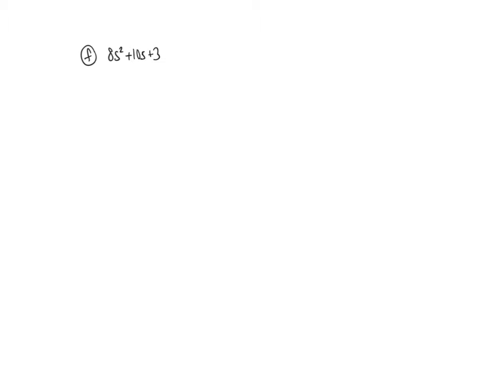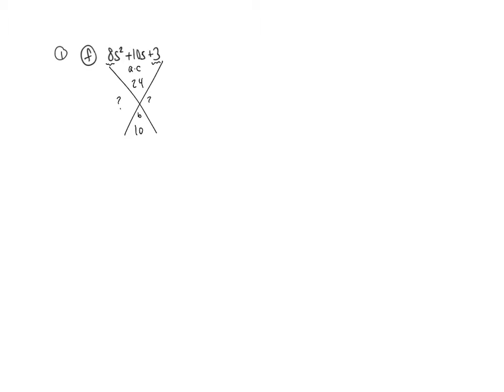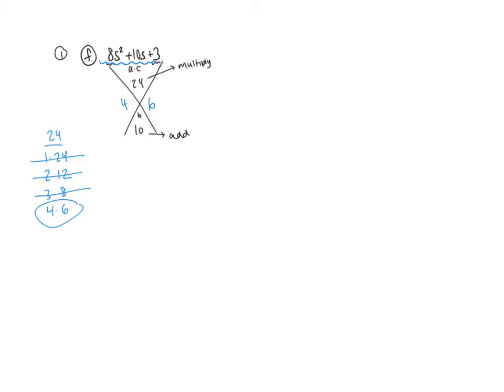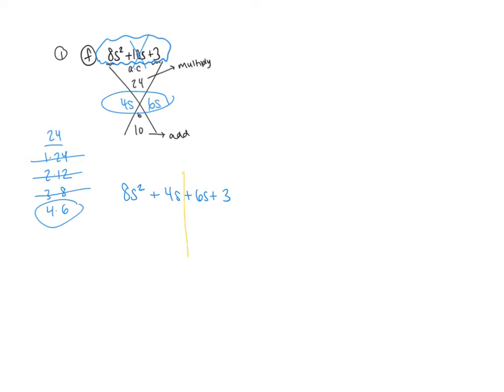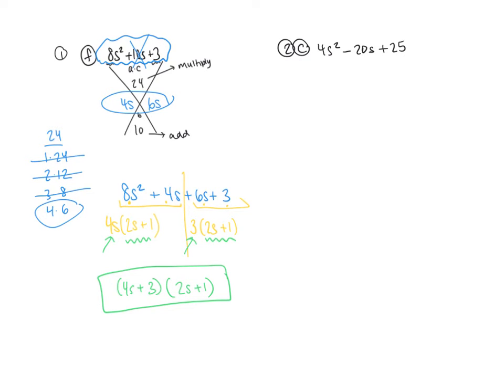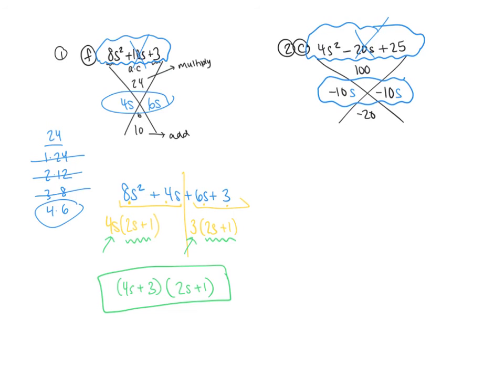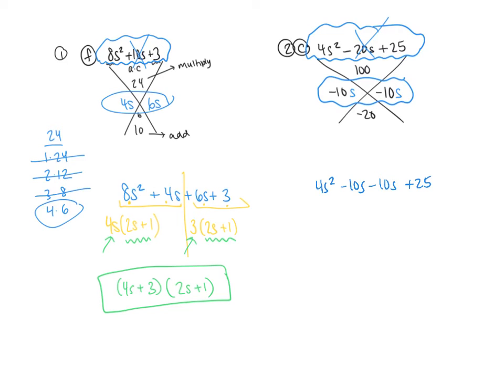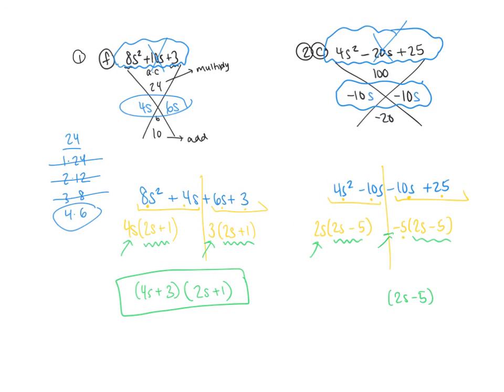Factoring - Part 5 1f & 2c